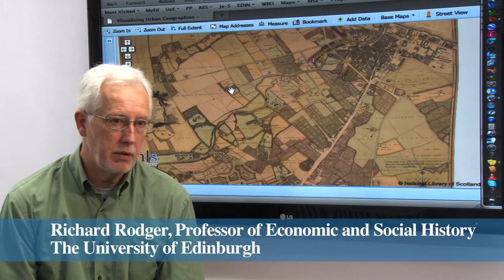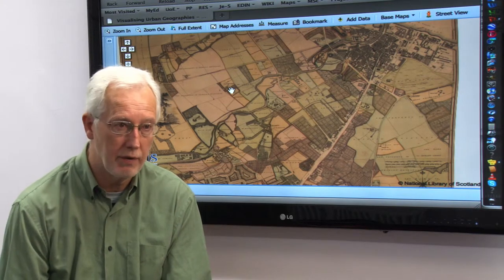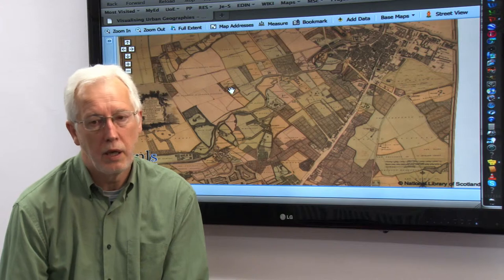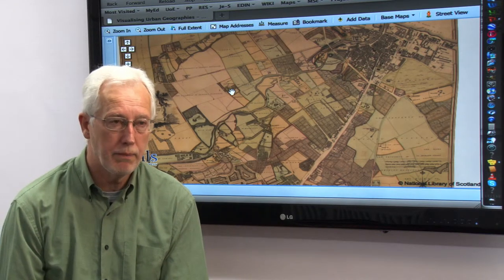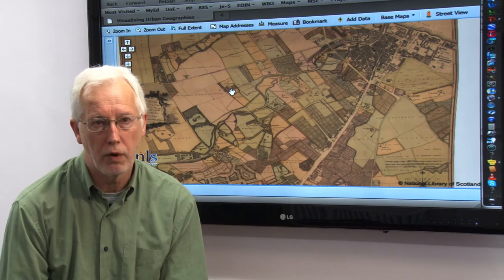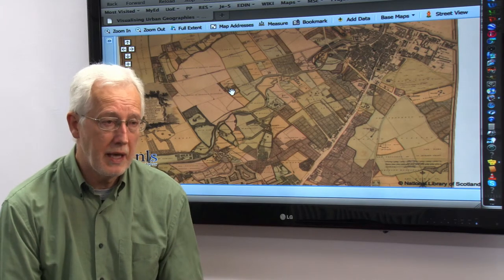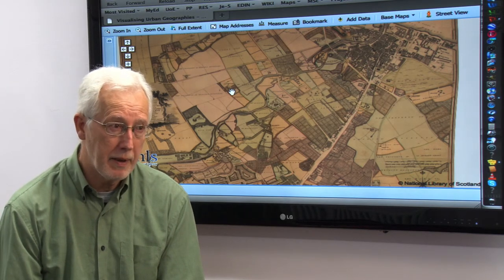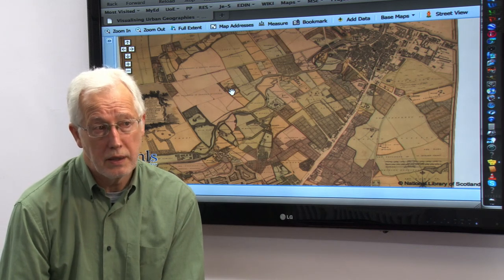MANTRA - Richard Rodger - Organising data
This video is part of MANTRA, the Research Data Management free online course created by the University of Edinburgh Data Library